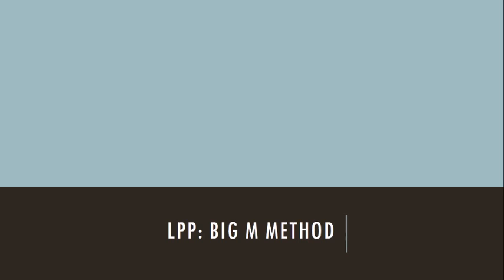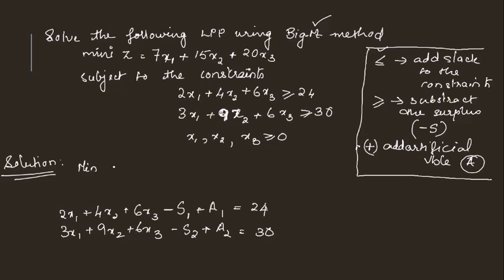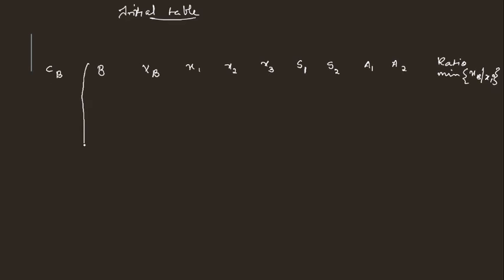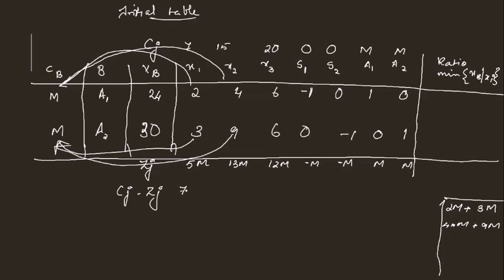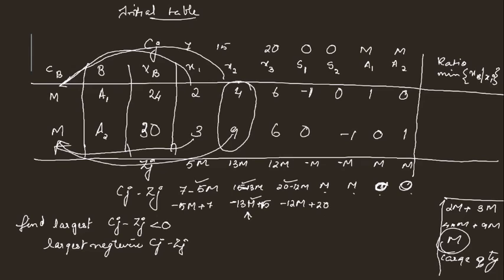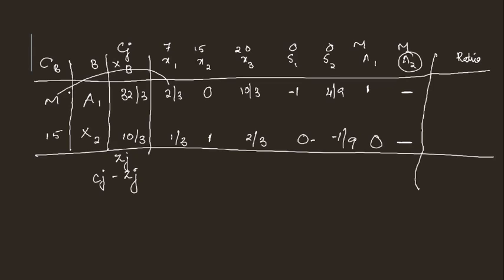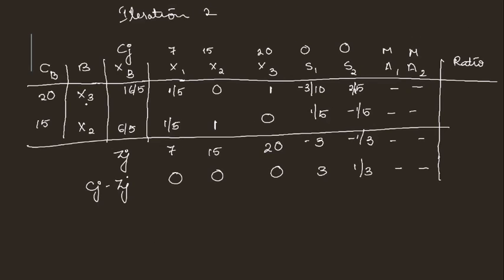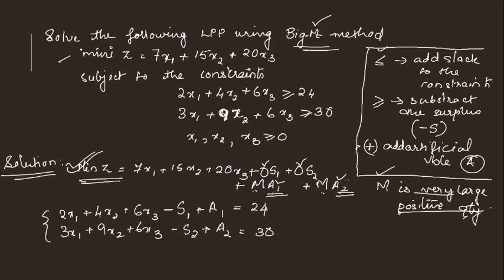LPP BIG M METHOD MINIMIZATION PROBLEM